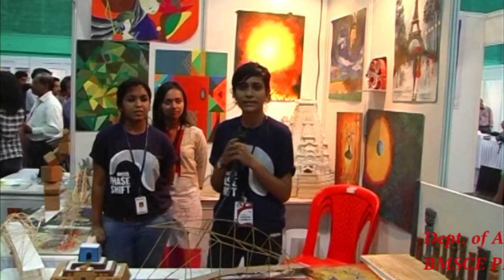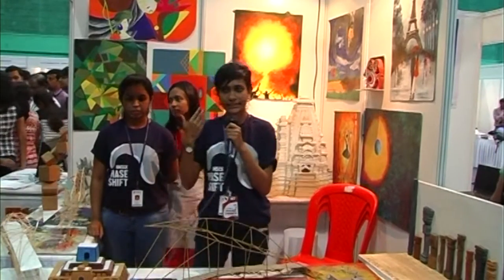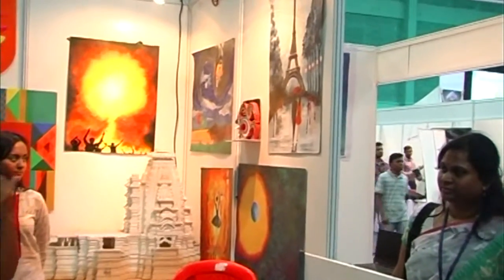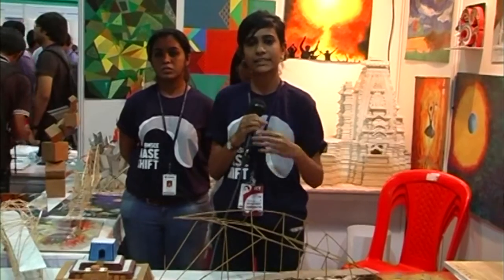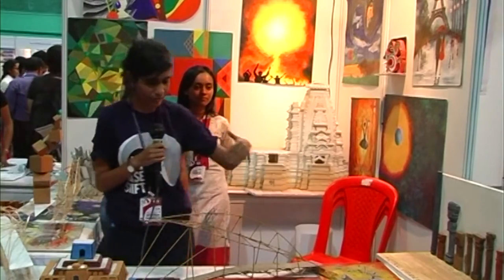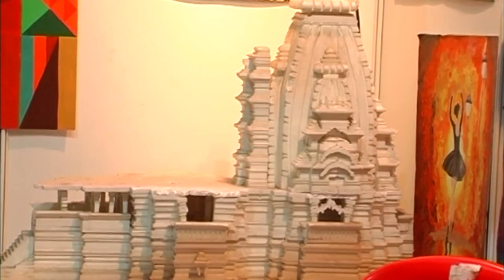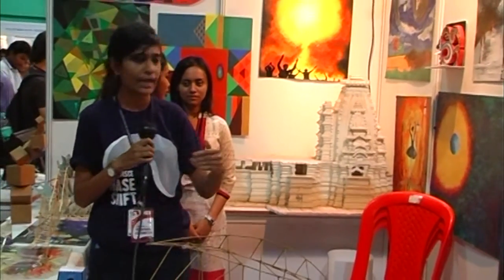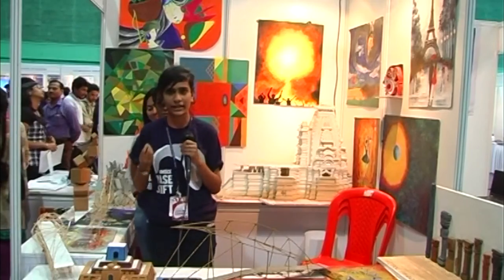Dept of Architecture